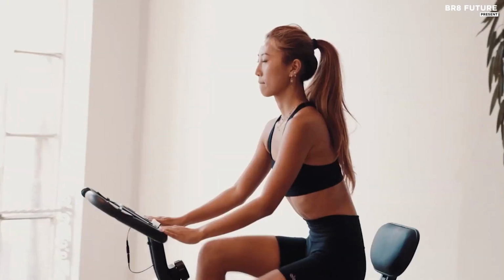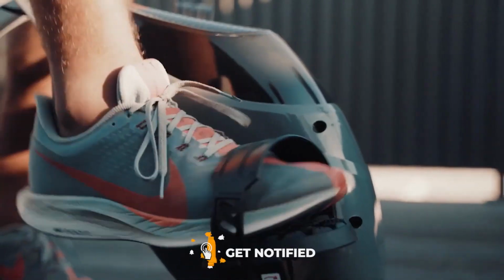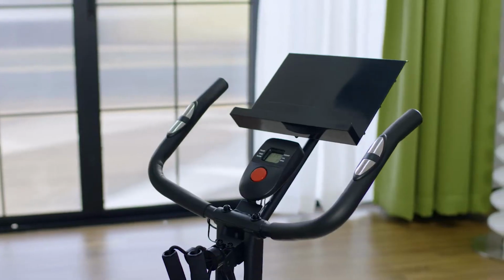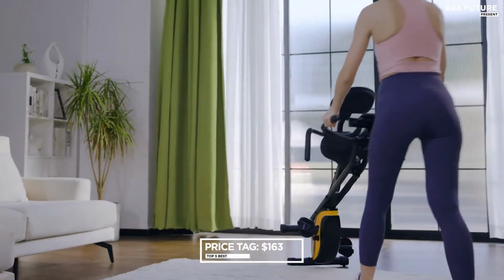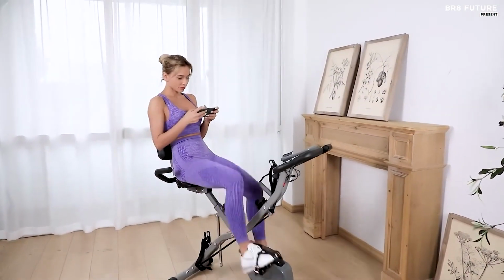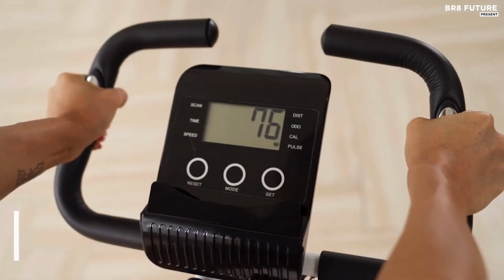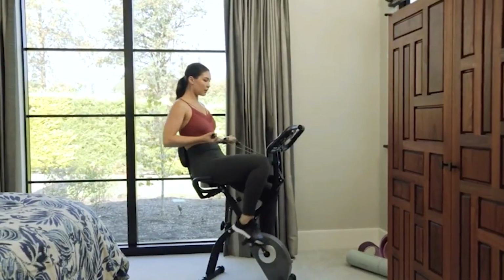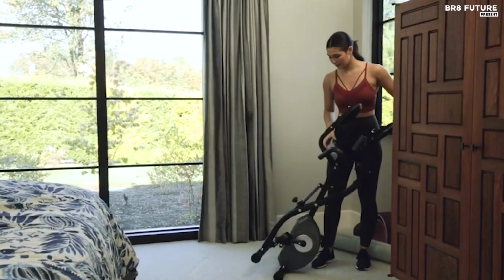Best Folding Exercise Bikes 2023 [Dont buy before watching this one]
Portions of footage found in this video is not original content produced by Br8 Future. Portions of stock footage of products was gathered from multiple sources including, manufactures, fellow creators and various other sources for visual reference only.  If you have any issue with the content or something belongs to you, and you want it to be removed, please do not hesitate to contact us at We will delete it within 24 hours Links to the Best Folding Exercise Bikes 2023 are listed below. At Br8 Future, we've researched the Best Folding Exercise Bikes 2023 on Amazon saving you time and money.

Number 5. Lanos Workout Recumbent Exercise Bike

Number 4. Urevo Kardio X Folding Exercise Bike

Number 3. Barwing Folding Exercise Bike

Number 2. Micyox Folding Exercise Bike

Number 1. Ativafit Foldable Fitness Indoor Cycling Bike

Exercise bikes are a popular piece of home fitness equipment, and for good reason. They provide an effective cardio workout, are easy to use, and can be adjusted to fit your individual fitness level. But what if you have limited space in your home or apartment? Enter the folding exercise bike. Folding bikes are designed to be compact, taking up minimal floor space, but still provide the same high-quality workout as a full-sized exercise bike. If you're in the market for a new folding bike, you've come to the right place. In this article, we'll be reviewing the best folding exercise bikes of 2023.

From high-tech models with built-in LCD displays to more budget-friendly options, there's something for everyone in this list. Whether you're a beginner or a seasoned cyclist, these bikes will help you get in shape and reach your fitness goals. Whether you're looking to lose weight, build muscle, or simply stay active, a folding exercise bike is an excellent choice. With so many options to choose from, it can be overwhelming to find the right one. That's why we've done the research for you and compiled a list of the best folding exercise bikes on the market.

and that's where our guide to the Top 5 Best Folding Exercise Bikes 2023, you can buy for this year comes in. As always all the links to products you'll find in the description below and let us know in the comments which tech-related topics you'd like to see in our next videos!

Hope you enjoyed my Best Folding Exercise Bikes 2023 video.